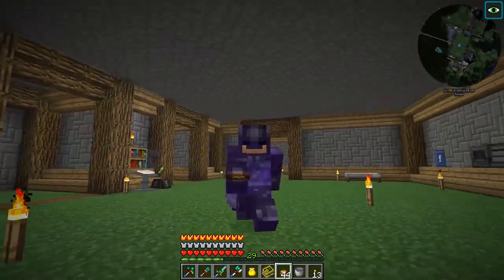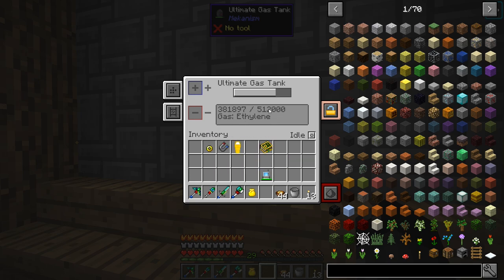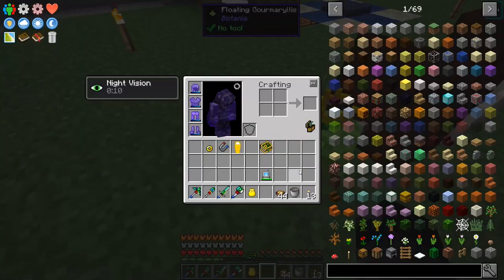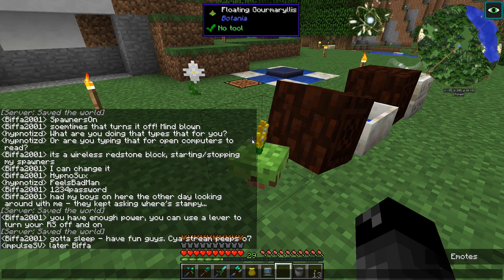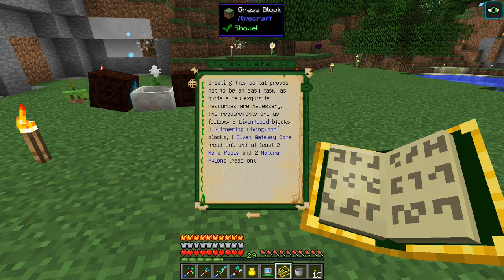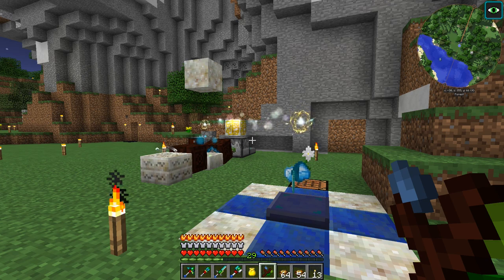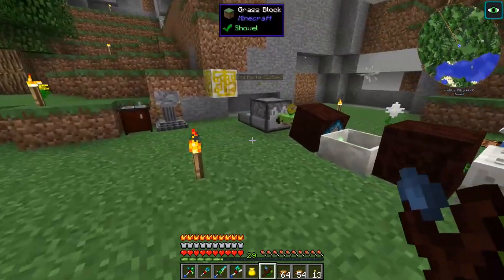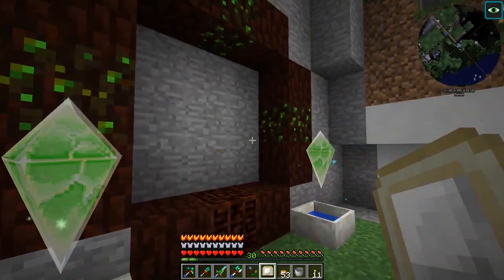Minecraft Mods FTB HermitPack - MANA [E22] (HermitCraft Modded Server)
Love HermitPack? ♥ Thumbs Up! ♥

We've been working with Refined Storage a lot lately so let's change directions and look at Botania! The mod has been updated a bit since I used it in 1.7.10 so I'm interested in checking out these changes! We'll setup an automatic way to create mana using our current wheat setup!

► MODPACK INFORMATION
HermitPack is a kitchen sink modpack for Minecraft 1.10.2, developed by Iskall85, Xisuma, Welsknight, WinterGrave, Skalda, and with support from the FTB team. This modpack is available for download on the Curse launcher.